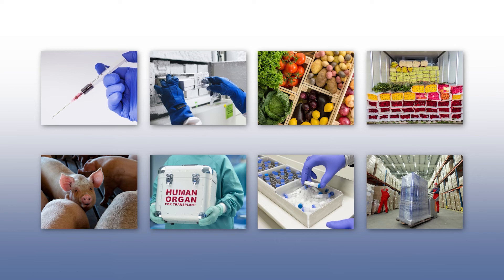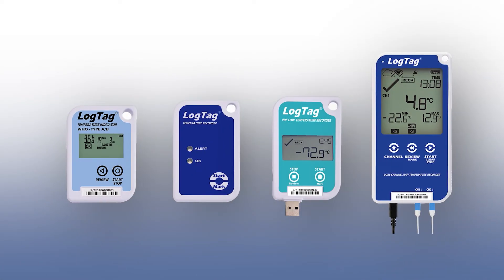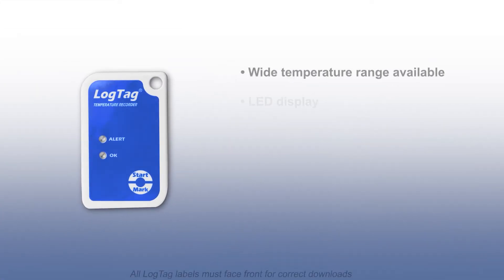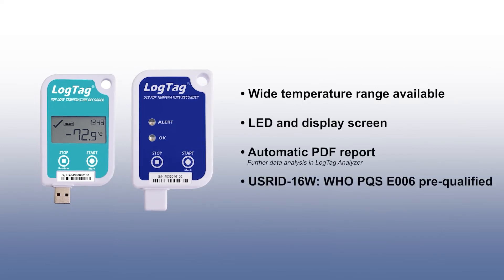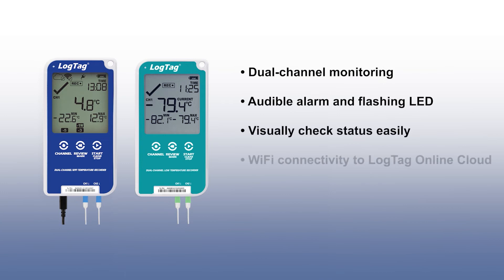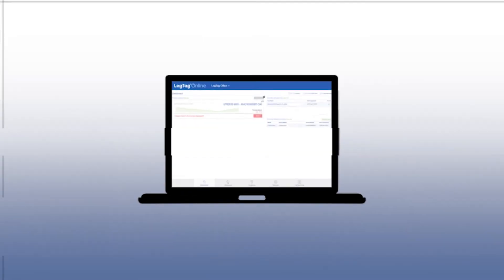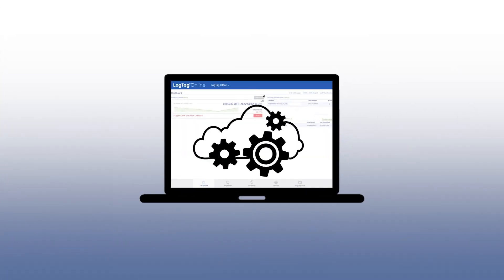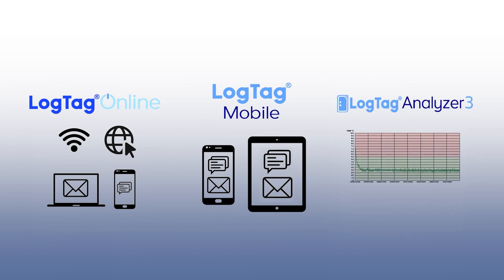LogTag Product Range Overview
LogTag offers a wide range of loggers and indicators for temperature and humidity measurements, ultra-low and Wi-Fi monitoring accompanied by an array of LogTag accessories and sensors to select from. LogTag loggers are suitable for a wide range of industry applications, accompanied by the free, powerful LogTag Analyzer software and the online cloud solution, LogTag Online, whilst meeting strict regulatory compliance requirements for Vaccines, Healthcare, Industrial, Pharmaceutical, Food & Drink, Agriculture & Livestock and cold chain industries where environmental monitoring is critical.
Learn more by browsing the LogTag product catalogue page.